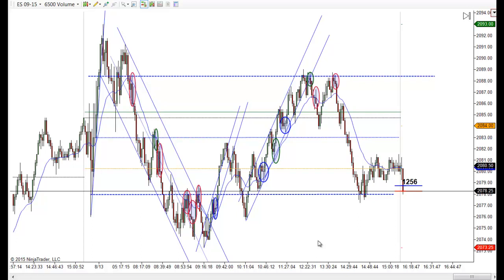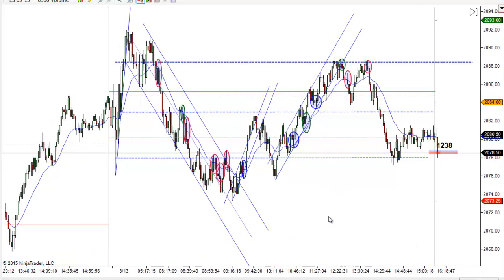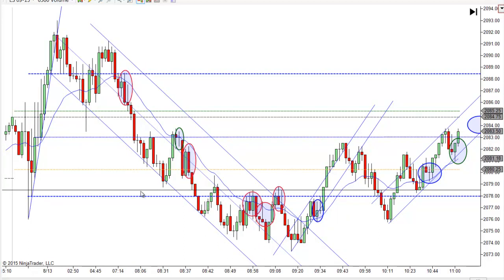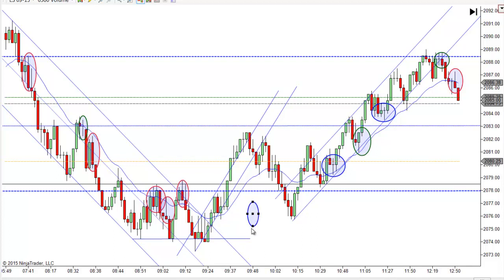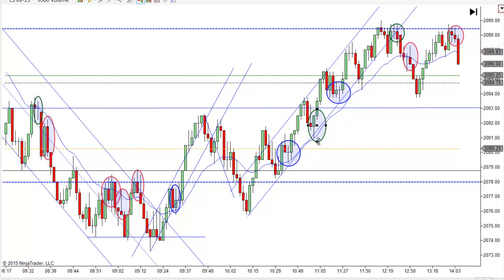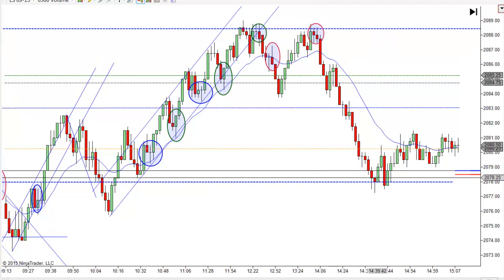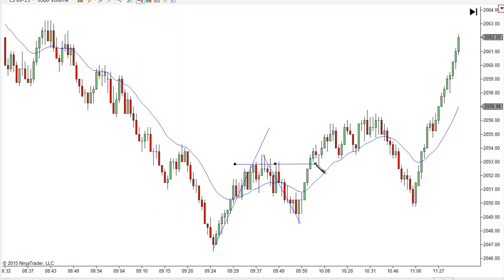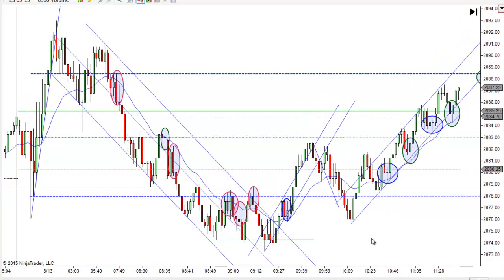Price Action Trading With Mack 8-13-2015